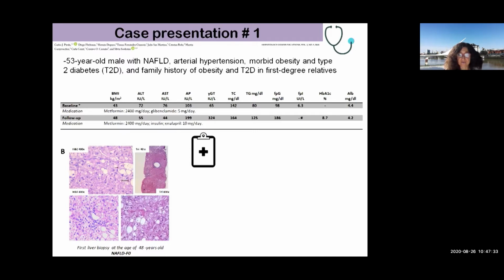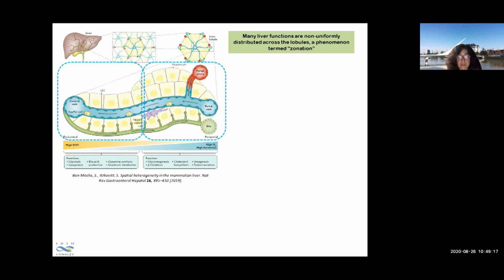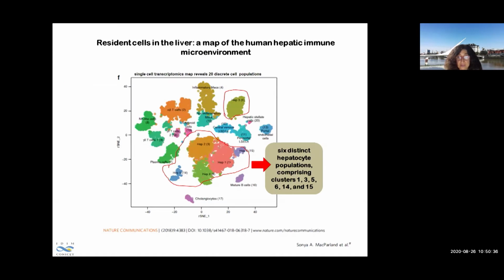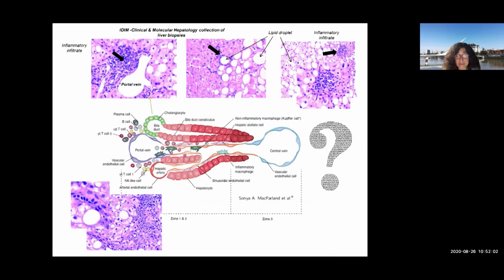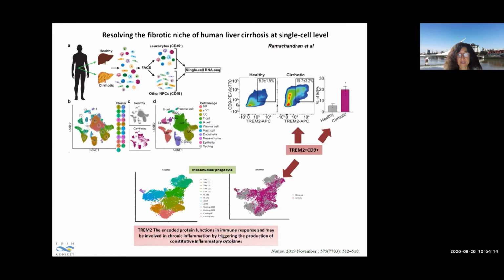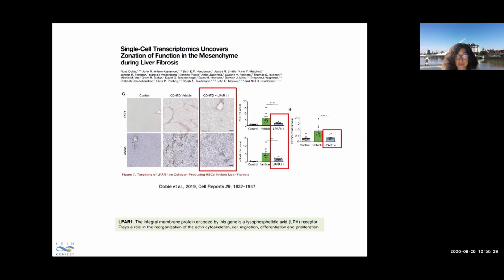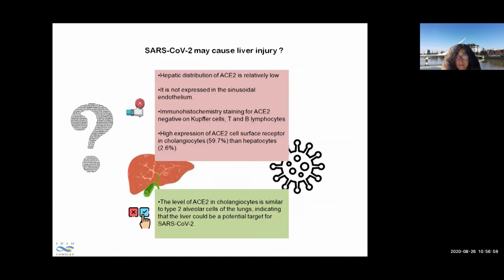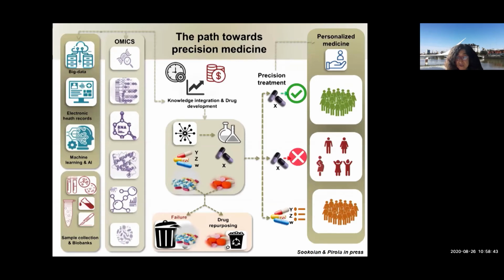Human Cell Atlas 2020: From cell to tissues to complex diseases: Perspectives from the physician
HCA Latin America Meeting
24–25 SEPTEMBER, 2020

From cell to tissues to complex diseases: Perspectives from the physician; Silvia Sookoian